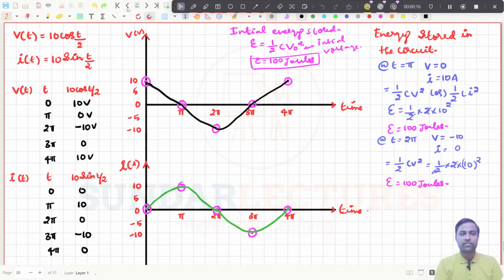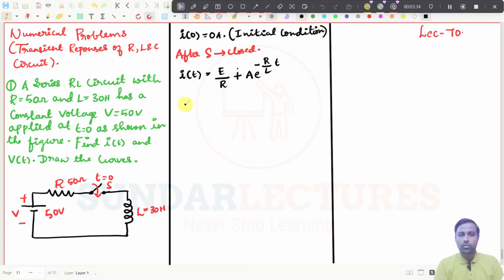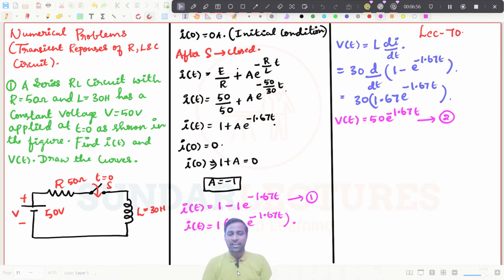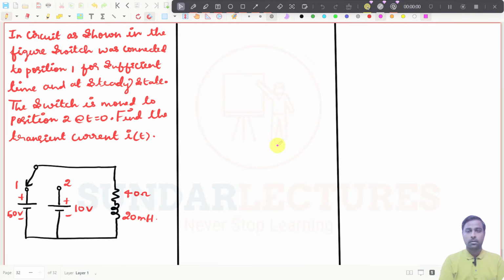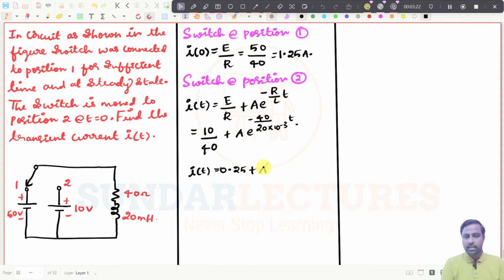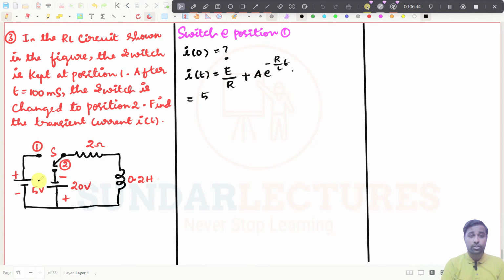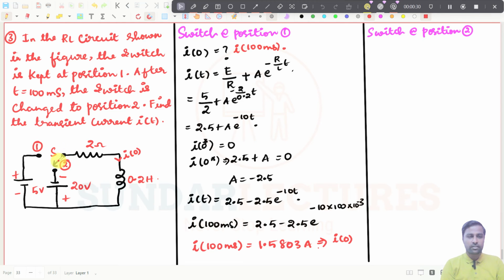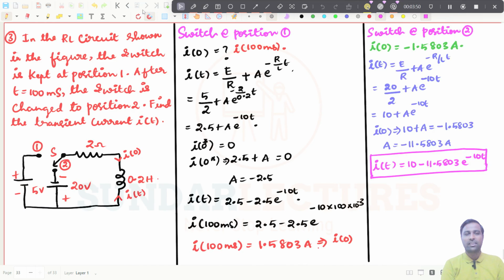NUMERICAL PROBLEM - 2 TRANSIENT RESPONSES OF RLC CIRCUIT: LECTURE: 70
Solving Numerical Problem related to Transient Responses of  RLC Circuit